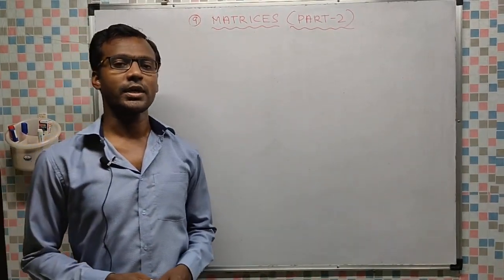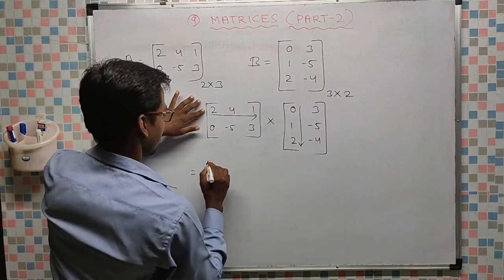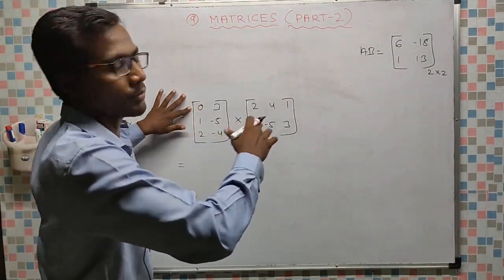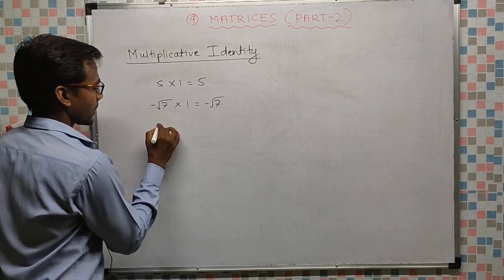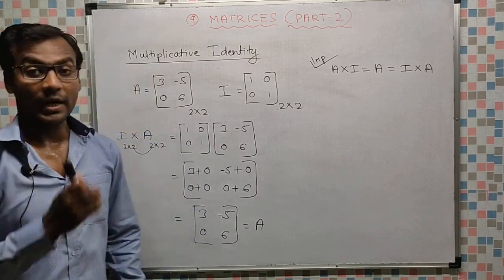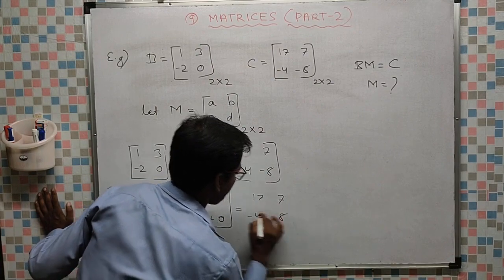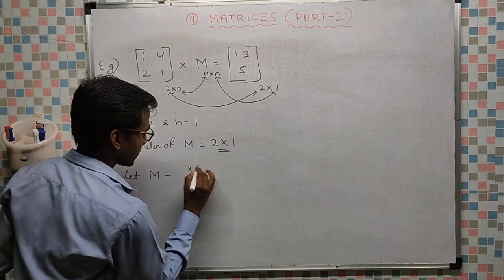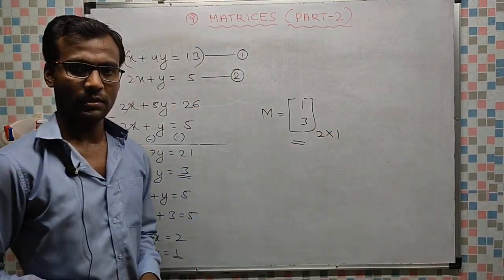CL X - MATRICES(PART-2)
This is the second part of Matrices. Watch it carefully. It includes all numerical with Multiplication of Matrices. ICSE MATHEMATICS

ICSE MATHEMATICS
Matrices
Mathematics
MATH
MATHS
MATHEMATICS